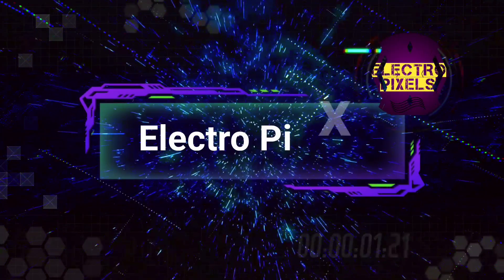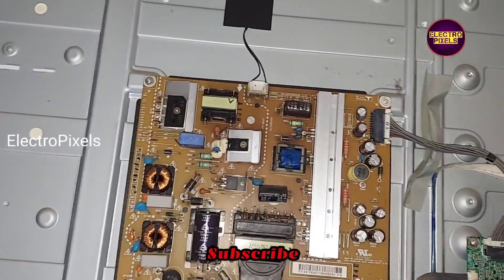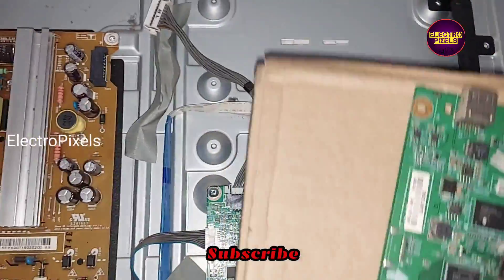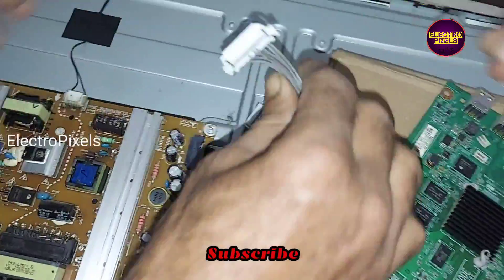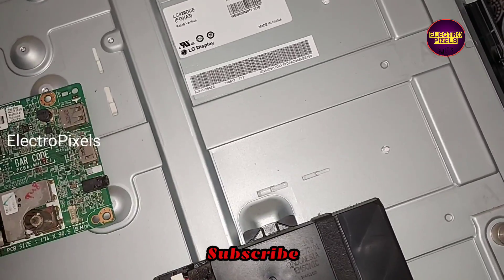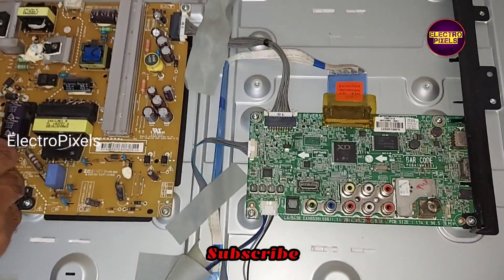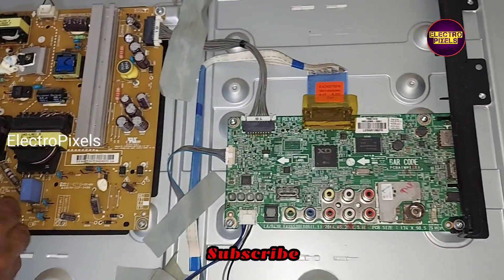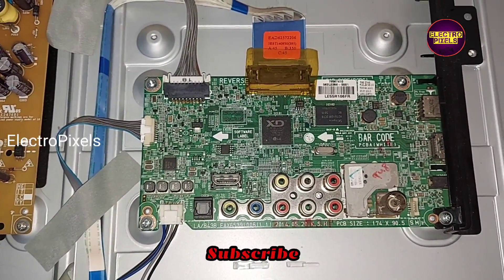LG 42 inch LED TV Standby Problem Repairing|Solution|Motherboard Fault |Main board Replacement|Fix